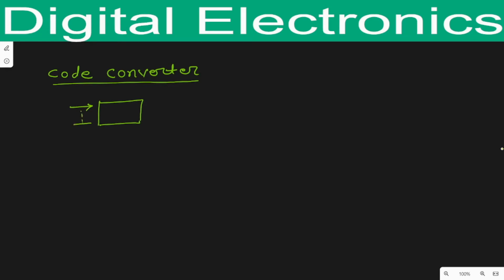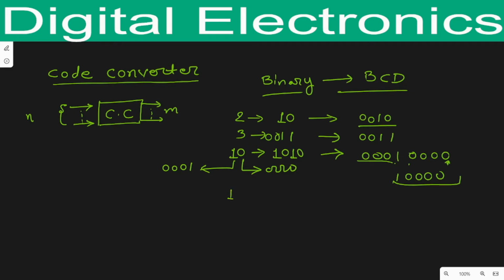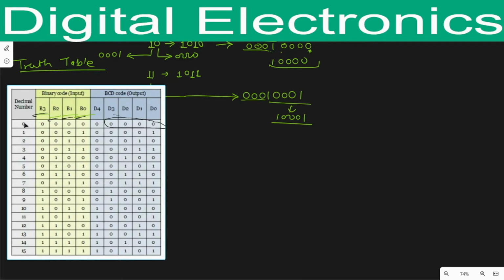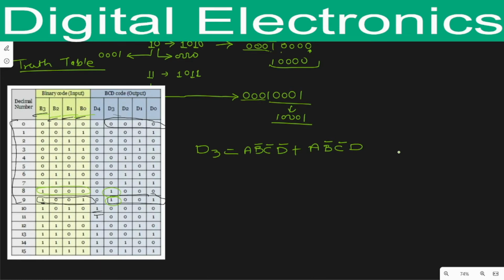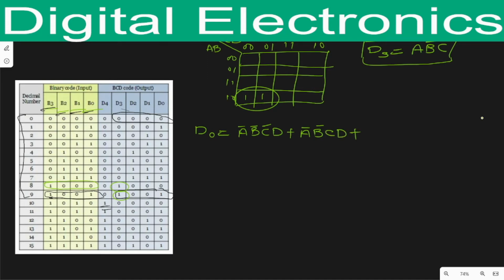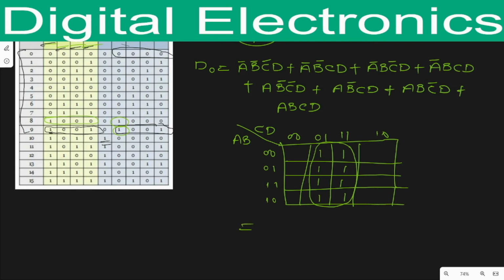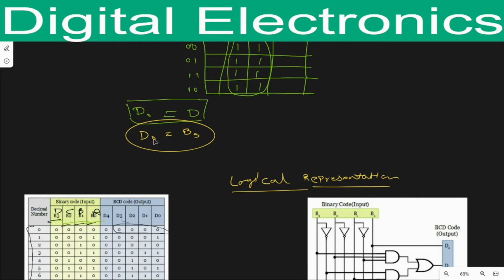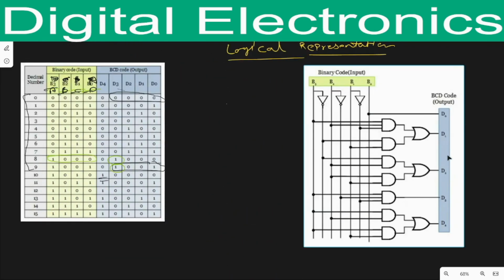Lecture Number :-15; Binary to BCD Code Converter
Binary to BCD Code Converter